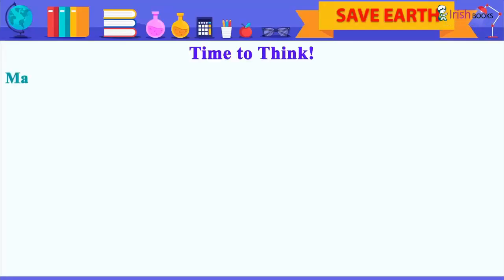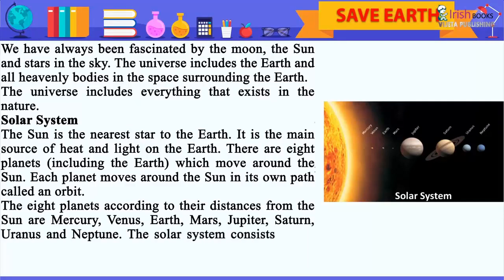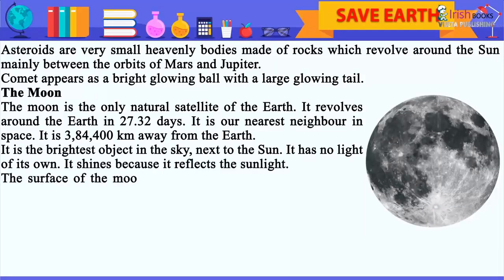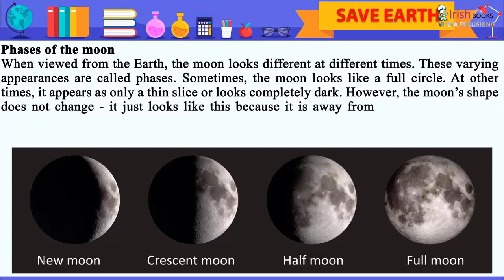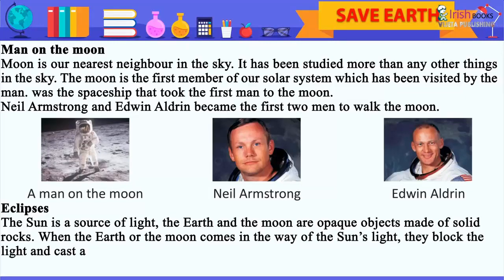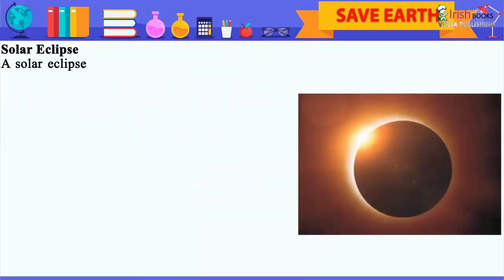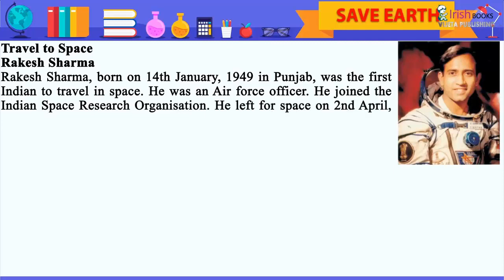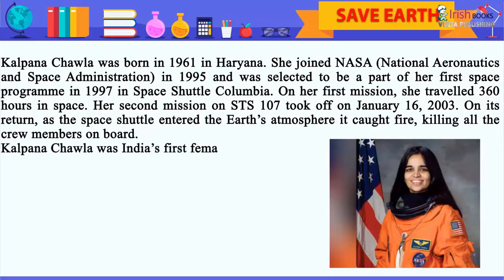OUR UNIVERSE || CH-16 OF CLASS 5 OF KEEP IT GREEN IRISH